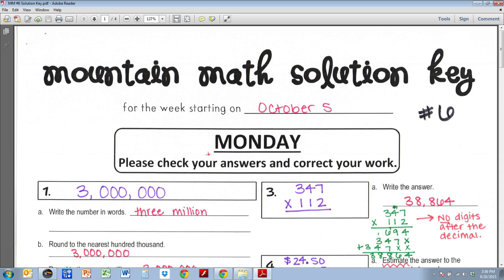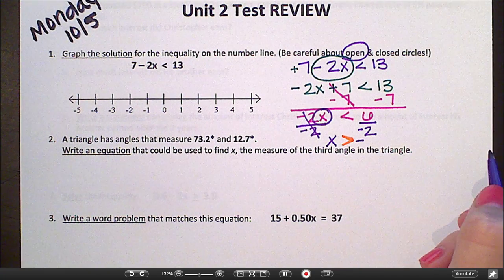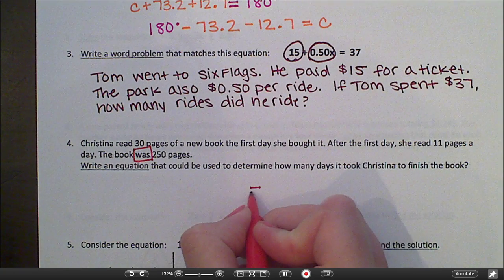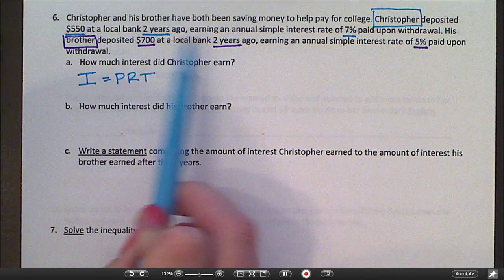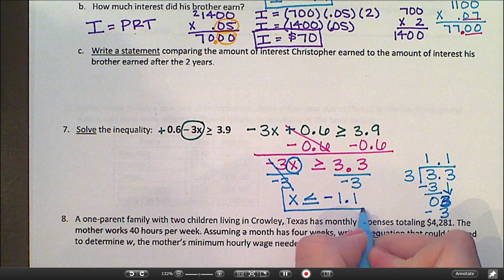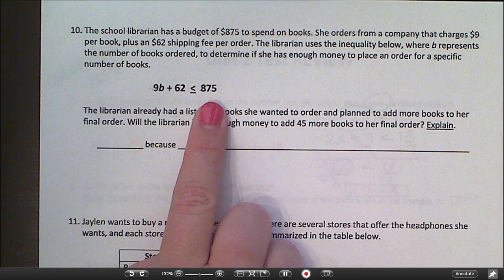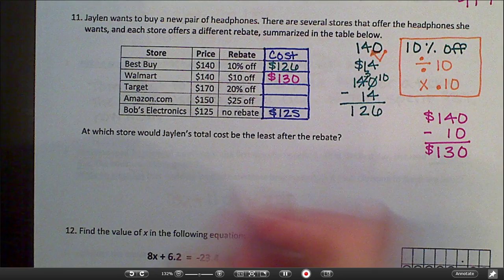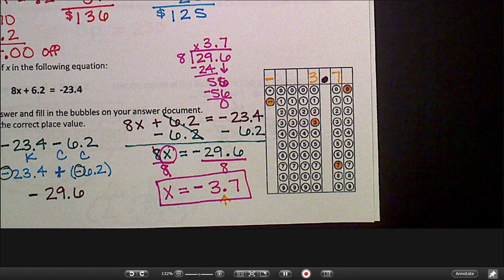Unit 2 Test Review (Monday 10/5)